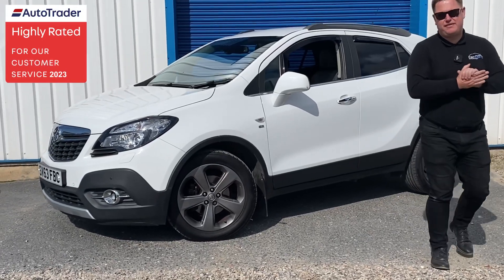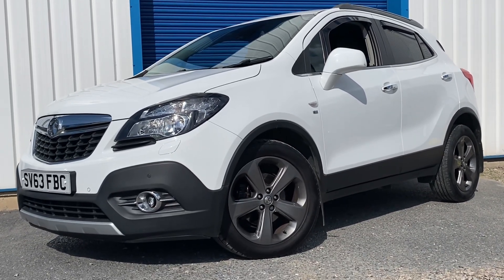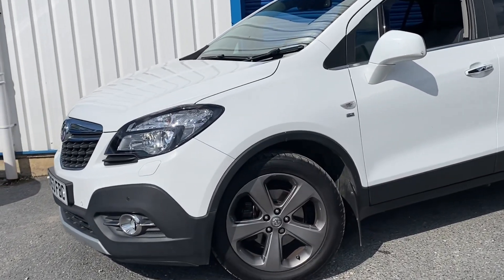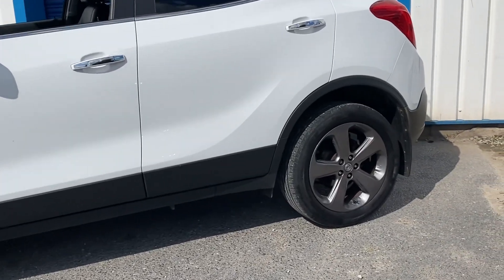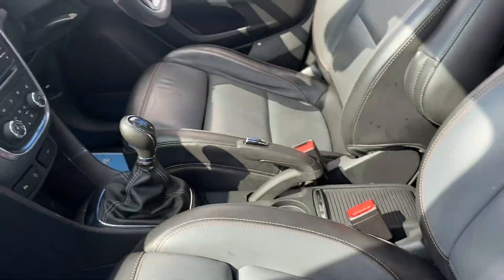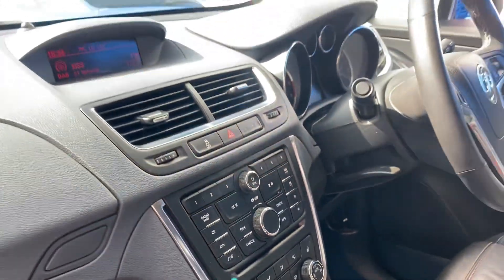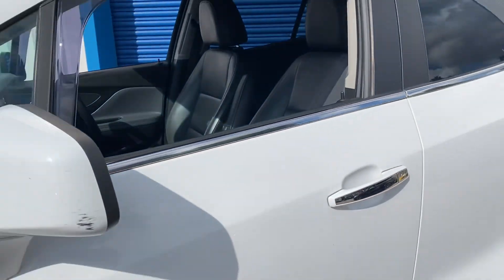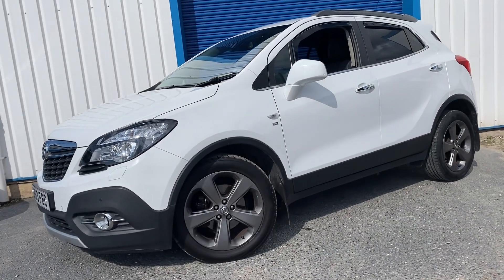Vauxhall Mokka SE 1.7CDTI at Plymouth’s Award-Winning Dealer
This Vauxhall Mokka that has just arrived at The Car Agents! This one is great value at £8,495 and it’s more comfortable and better equipped than many other small SUVs.

Specification includes; Summit White, Leather Upholstery, Media Connectivity, Front Parking Sensors, Heated Steering Wheel, Heated Front Seats, 18" Anthracite Alloy Wheels and lots more!